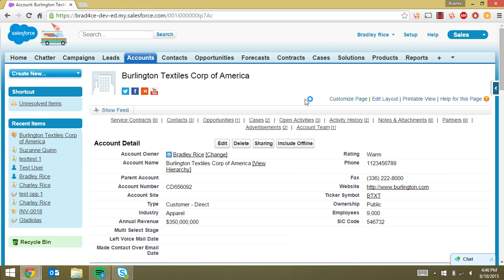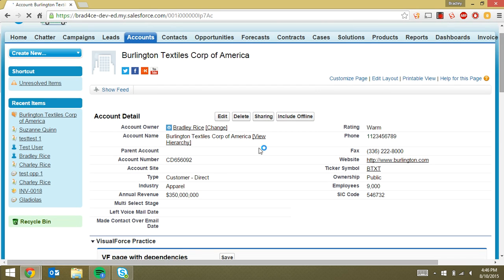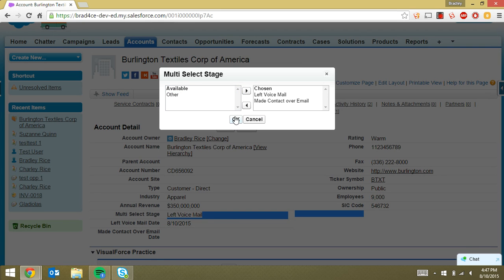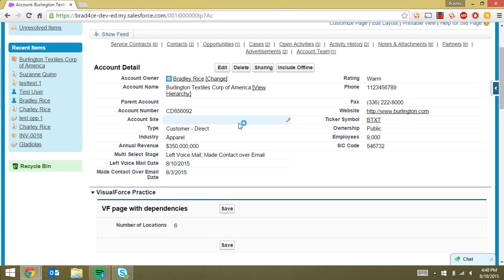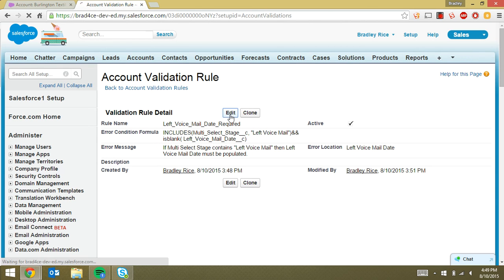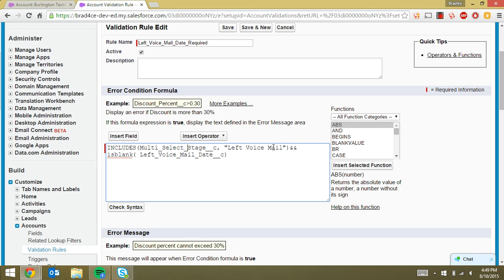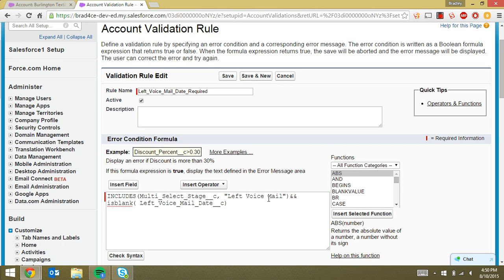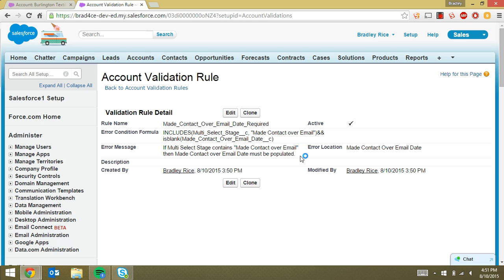Classic Validation Rule Using Multi-Select Picklist Field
Skill Level: Novice Administrator

This video shows how to create a Validation Rule in Salesforce using a Multi-Select Picklist field.

Please comment with any requests for videos or comments on how the videos need to be corrected or can be made better.